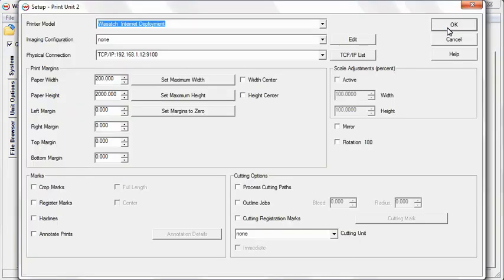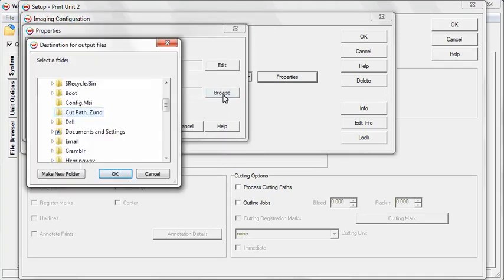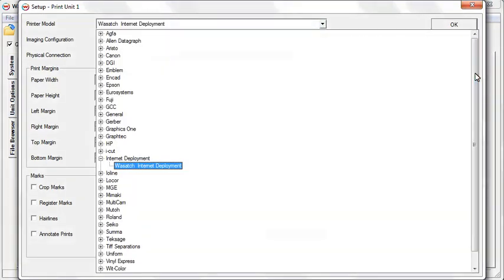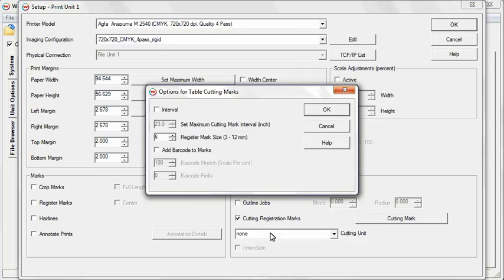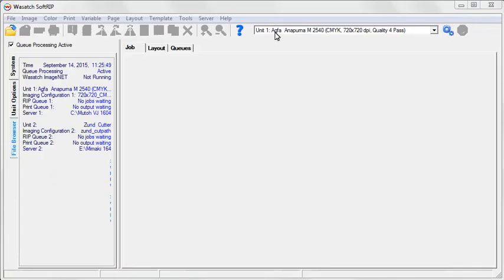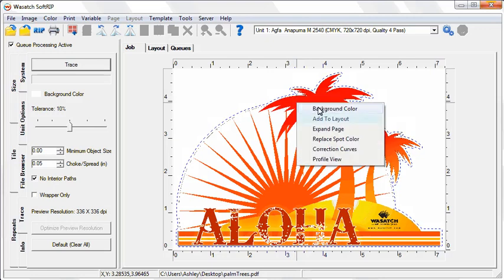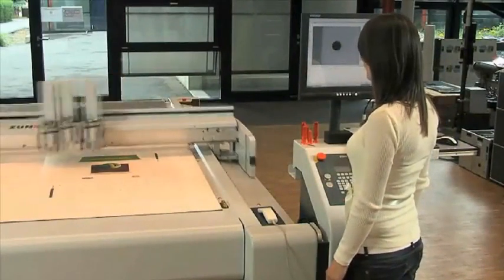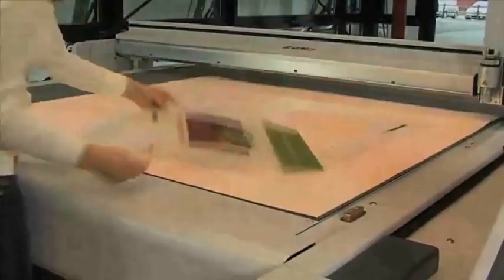Wasatch SoftRIP- Table Cutting Workflows with Barcodes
TABLE CUTTING WORKFLOWS - Wasatch SoftRIP allows you to utilize the barcode system of your table cutter to automate your cutting workflow.